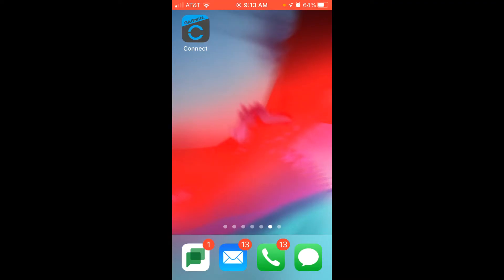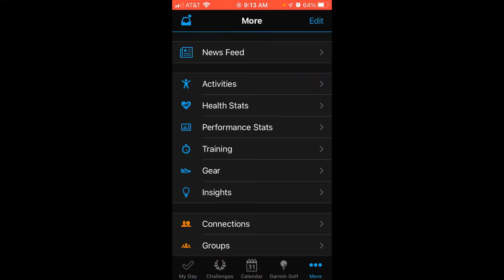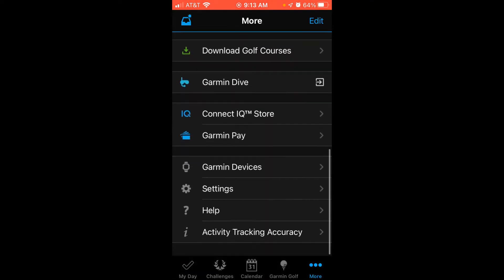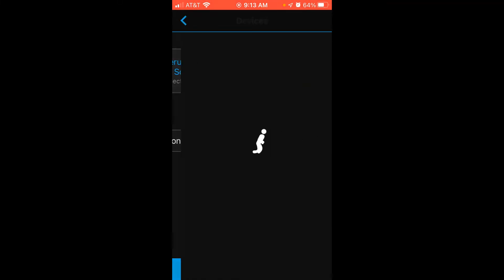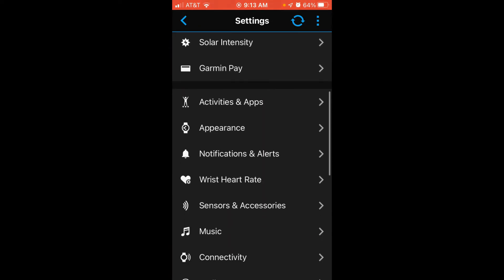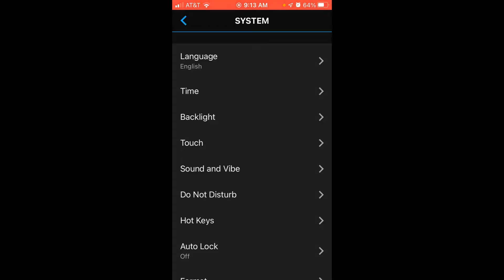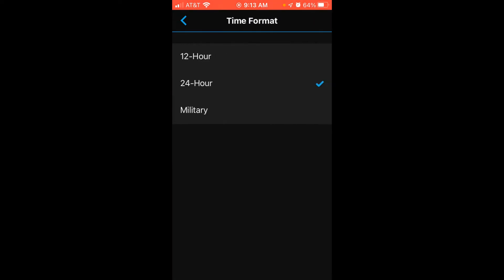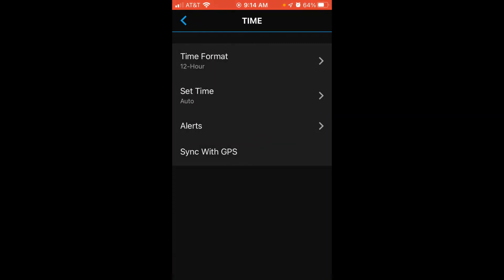Garmin Connect - Change Time Format (i.e. 12-HR, 24-Hr, Military) (shown on Garmin Forerunner 955)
In this video I show you how to change the time format on your Garmin Forerunner 955 watch. This video should work for you whether you have the solar or non solar model.  More details about this watch can be found at the following Amazon or by visiting @GarminInt